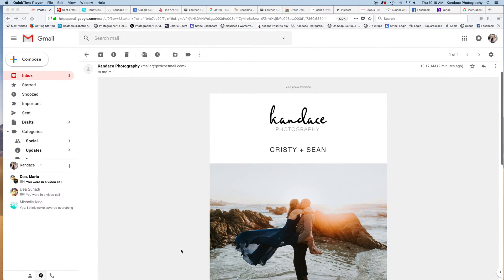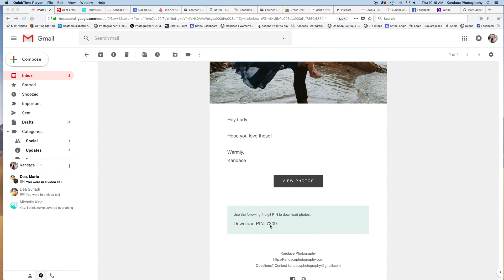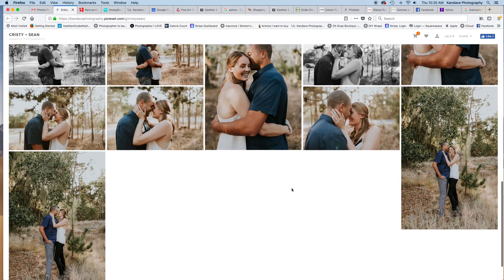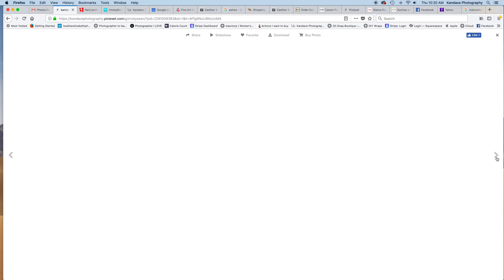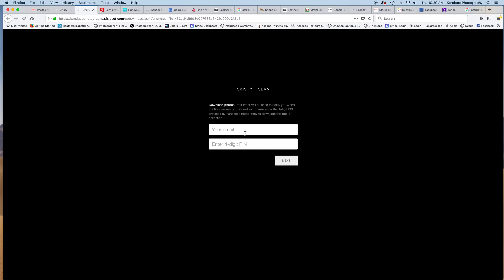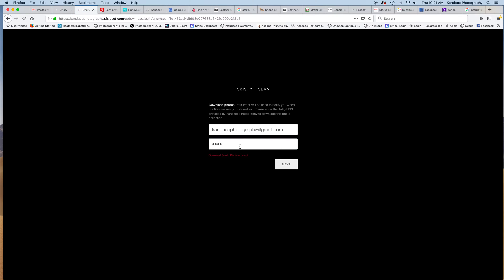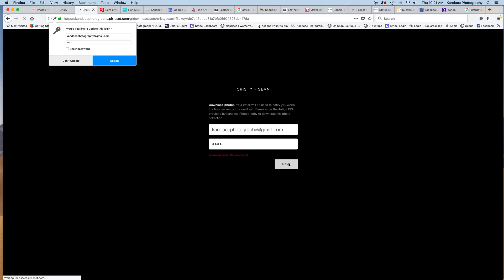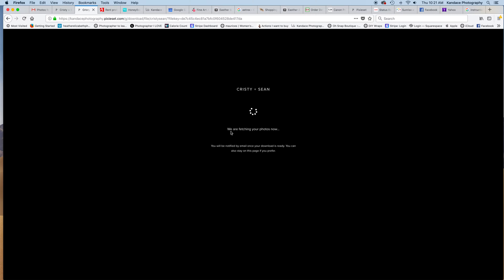PIXIESET How To Download A Full Set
A video provided to my clients on how to download a full set from their online Pixieset gallery